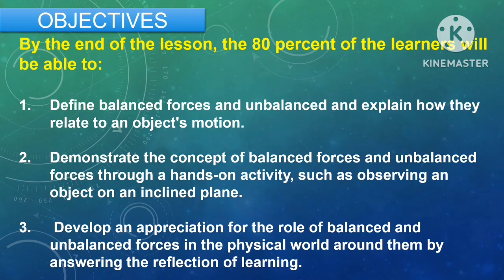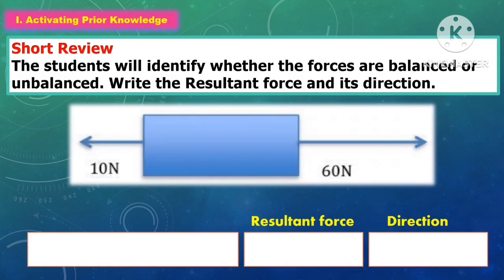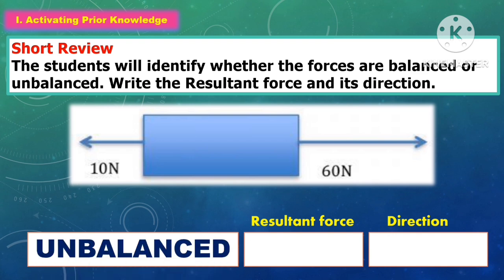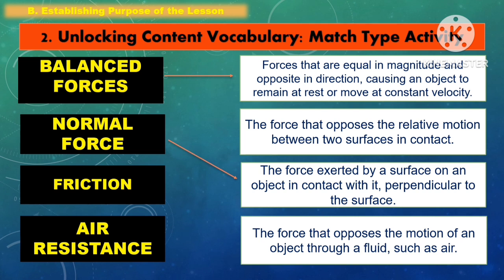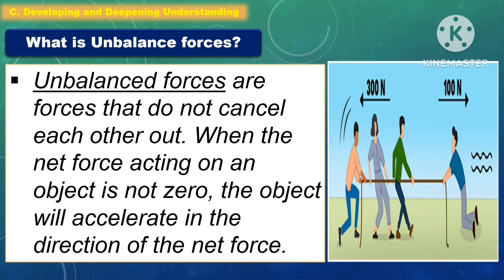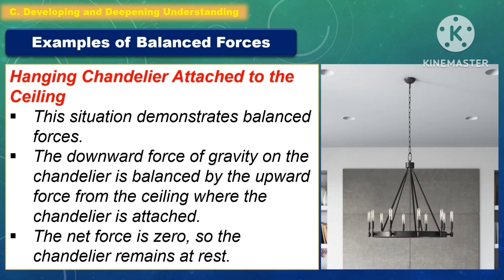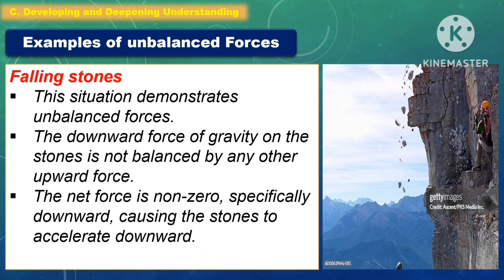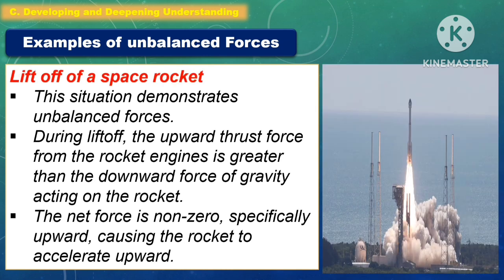SCIENCE 7: Quarter3- LC 2: DESCRIBE EVERYDAY SITUATIONS THAT DEMONSTRATE: BALANCED/ UNBALANCED FORCE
SCIENCE 7: Quarter 3- LC 2: DESCRIBE EVERYDAY SITUATIONS THAT DEMONSTRATE: BALANCED/ UNBALANCED FORCE